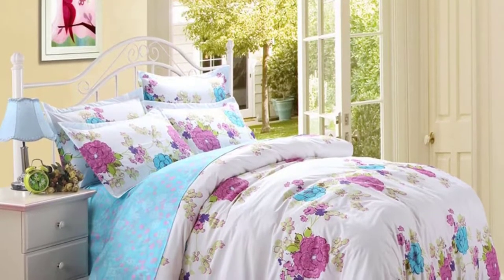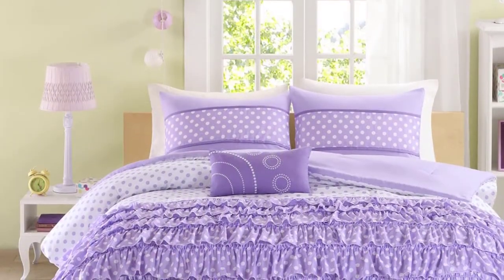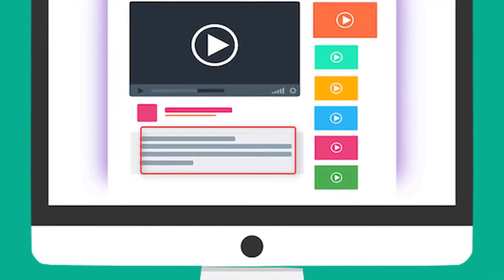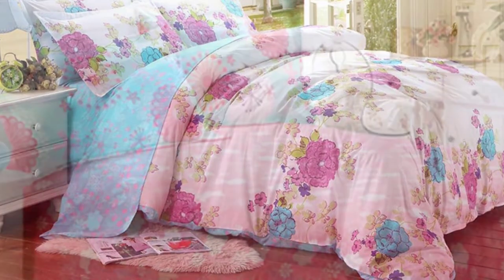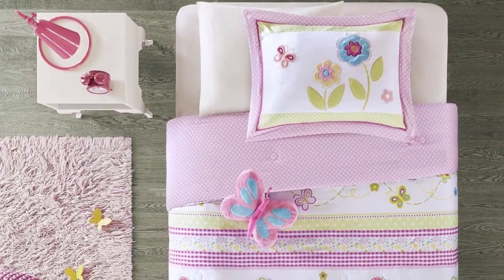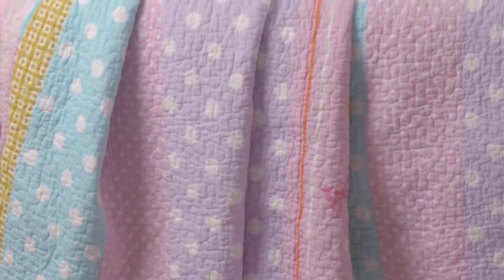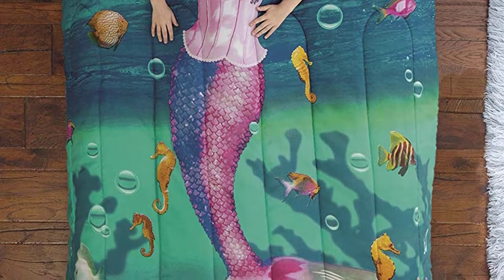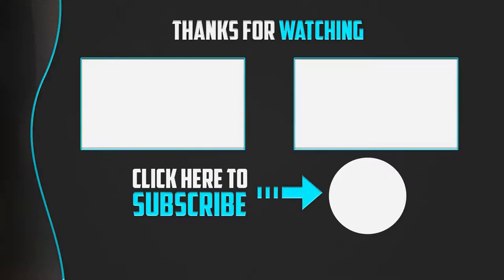Top 5 Best Girls Bedding in 2024 Reviews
▶️ The Best Girls Bedding We recommended  In This video

▶️ 5.   Mi-Zone Morgan Comforter Set

▶️ 4.  SAYM Home Bedding Sets Elegant Rural Style

▶️ 3. Mi-Zone Kids Spring Bloom comforter set

▶️ 2. Greenland home polka dot stripe quilt set

▶️ 1.  Dream Big sea princes’ comforter set